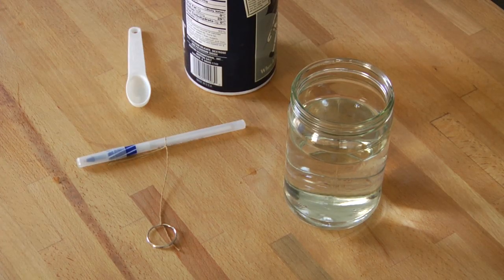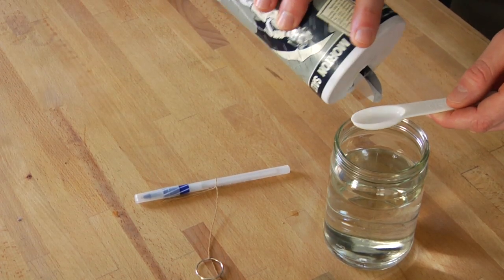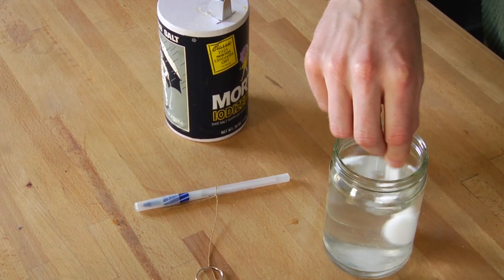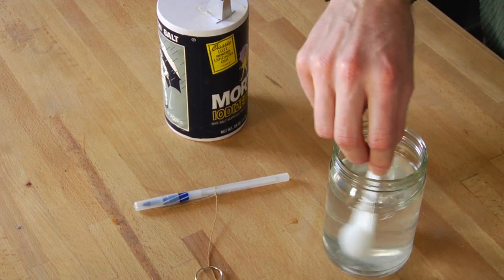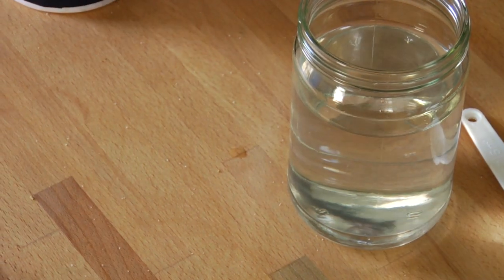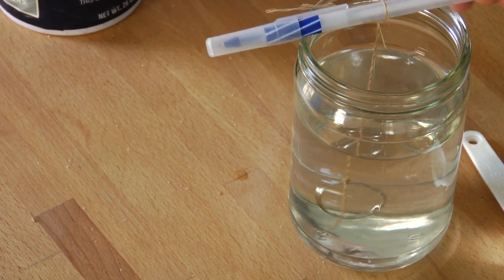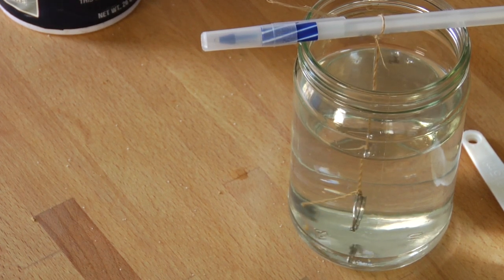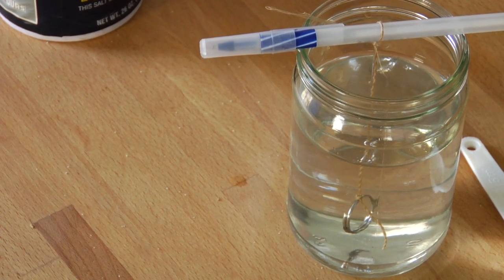Chemistry & Biology : How to Make Salt Crystals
Salt crystals are created through a simple process that involves boiling water, measuring out salt until it no longer dissolves in water, and suspending a paper clip or ring a couple of centimeters above the bottom of the container. Form small crystals in a day with help from a science teacher and field biologist in this free video on chemistry.